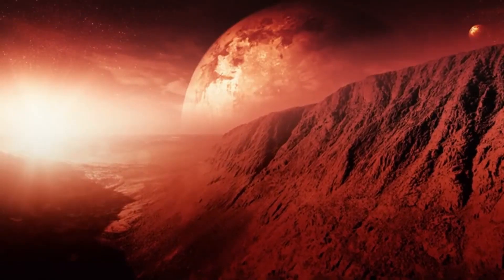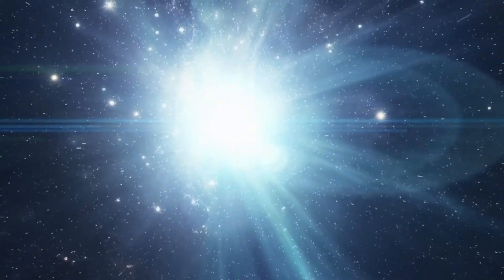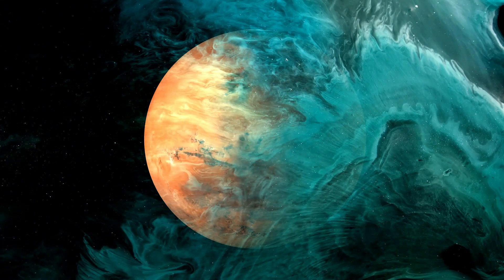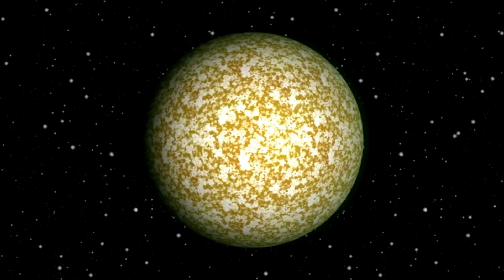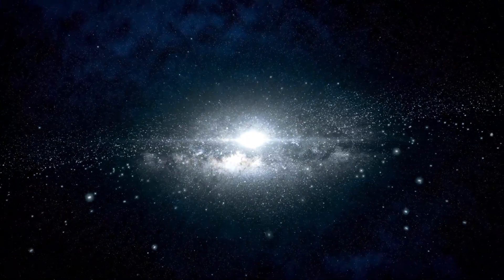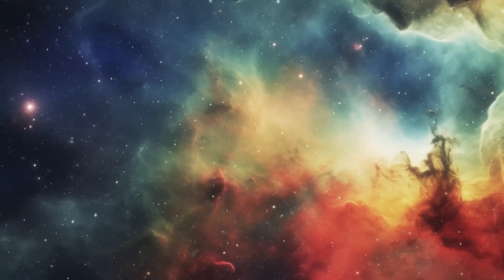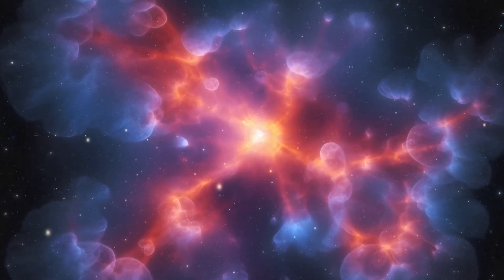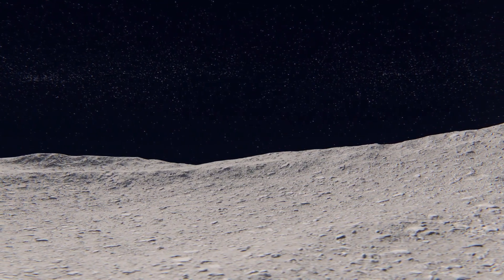James Webb Telescope Terrifying Discovery On Proxima B SHOCKS The Entire Space Industry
In a stunning revelation, the James Webb Telescope has made a shocking discovery on Proxima B that has sent ripples through the space industry! Join us as we delve into what this means for the potential habitability of this exoplanet and the implications for our understanding of life beyond Earth.

Key Points:

The Discovery: What exactly did the James Webb Telescope find on Proxima B?
Implications for Habitability: How these findings challenge our assumptions about life on exoplanets.
Scientific Reactions: Insights from leading astronomers and scientists in the field.
Future Exploration: What’s next for studying Proxima B and its mysterious environment?
Don’t miss this eye-opening look into our universe's possibilities!